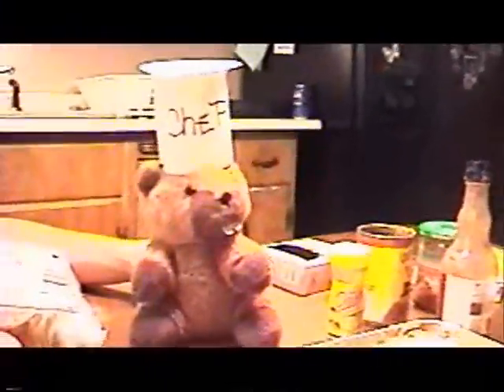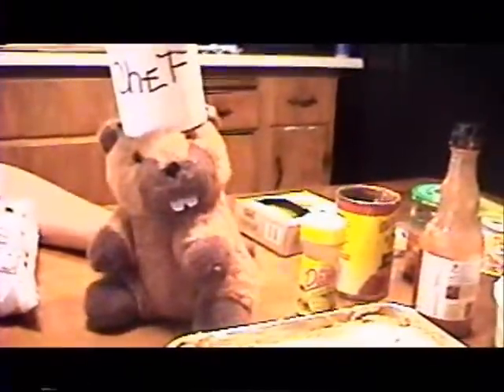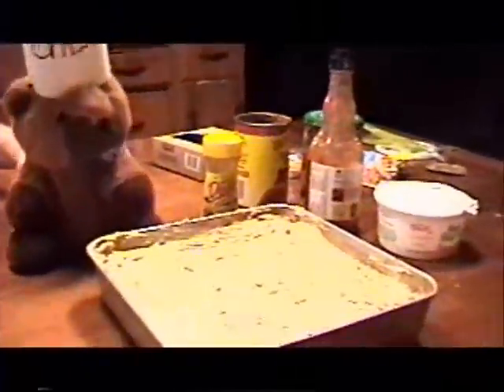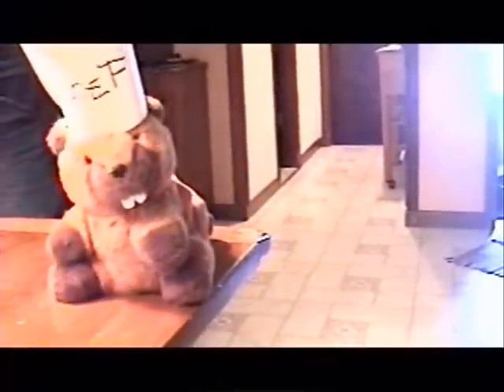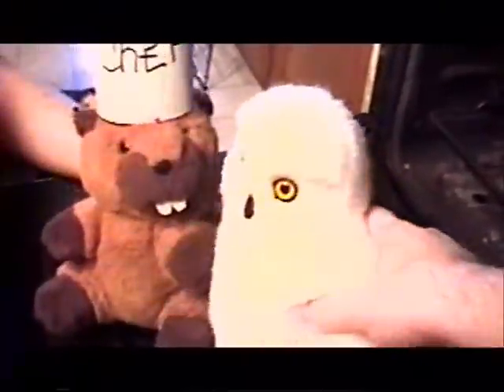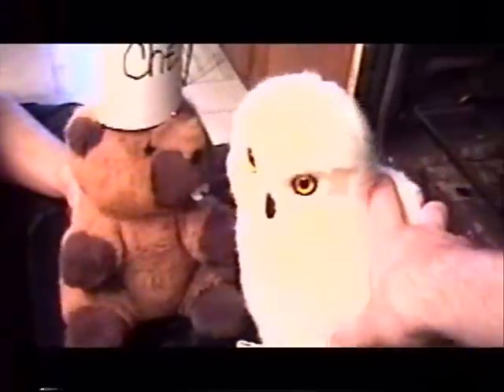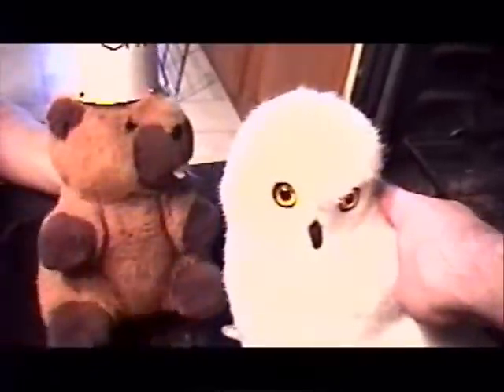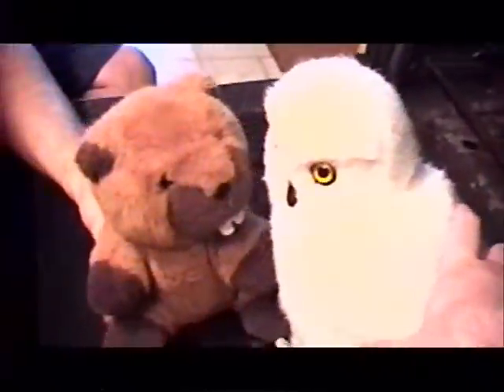Chefster The Cook Beaver!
Our favorite rodent tries his hand in the kitchen with some, um... "suprising" results.